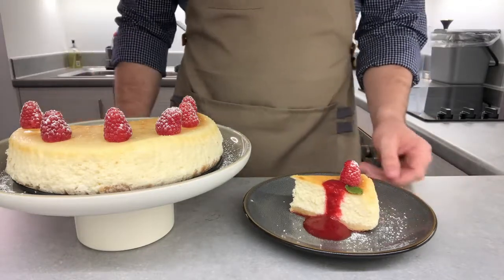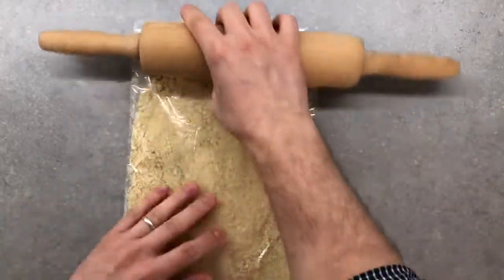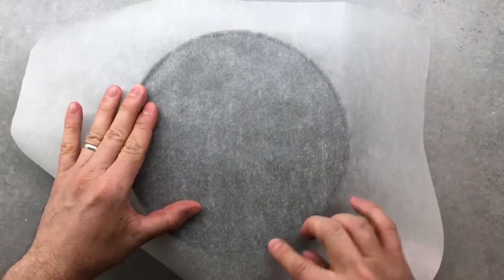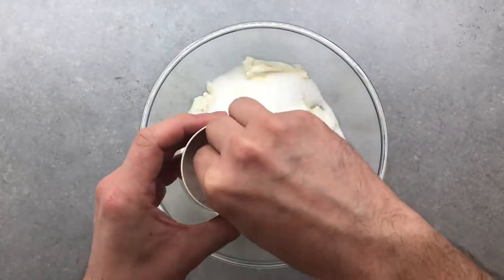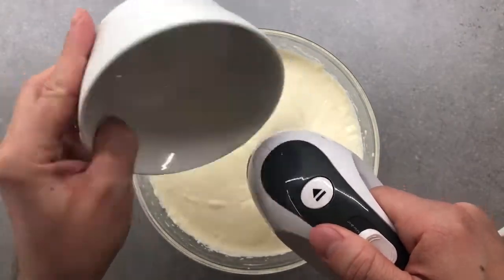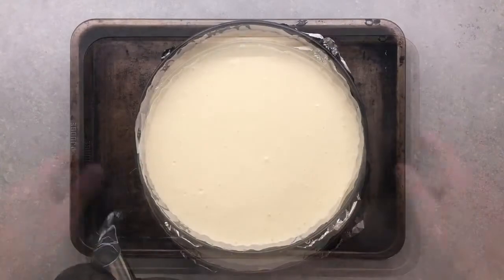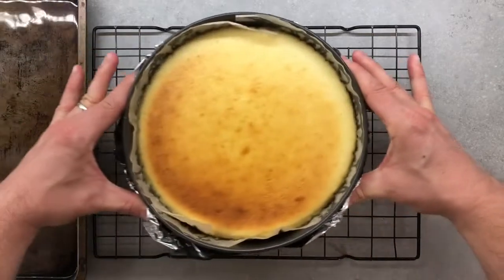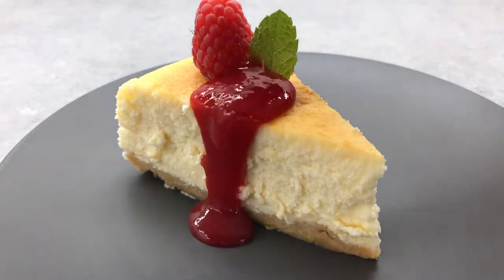How to make the best homemade CHEESECAKE in the world | Creamy and delicious baked Cheesecake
Learn how to make the best homemade Cheesecake in the world. Probably one of everyone's favourite deserts and super simple to make at home. This New York-style Cheesecake is creamy and absolutely delicious!

-Video Ingredients-
Filling:
600g Cream cheese
200g Sugar
Pinch of salt
200g Sour cream
3 Eggs
2 tsp Vanilla extract
2 tsp Corn starch
Lemon or Lime (Juice and zest)
(Bake for 1 Hour at 150 degrees Celsius and then turn off the oven and leave it 1 hour inside the oven)

Base:
170g Cookies
50g butter (melted)
(Bake base for 8-10 minutes at 180 degrees Celsius)

Raspberry sauce:
200g Raspberries
50g sugar
2 Tbsp Water

Amazon UK Store
►Tefal Ingenio Non-stick Induction
►Shun Santoku Chef Knife
►Pyrex Bowl Set
►Cake cooling tray
►Baking Tray
►Rolling pin
►Microplane Zester

Memories. / Chromonicci